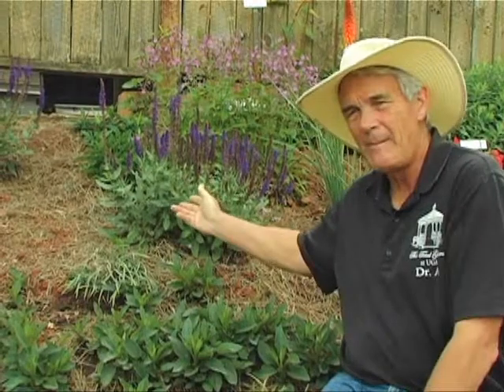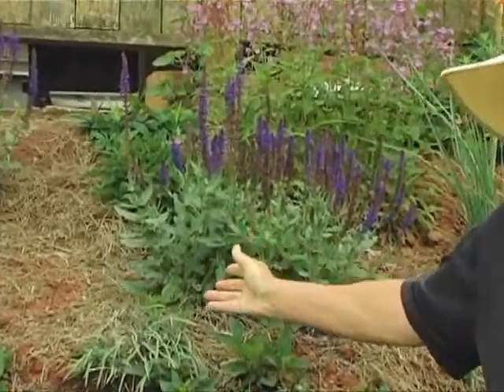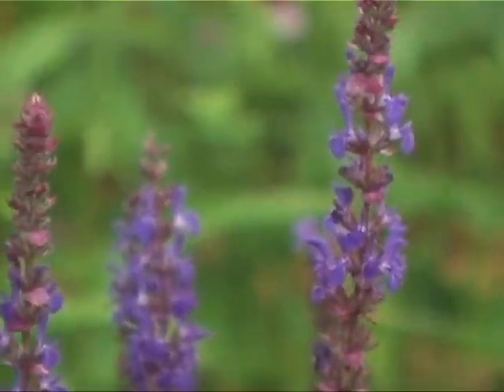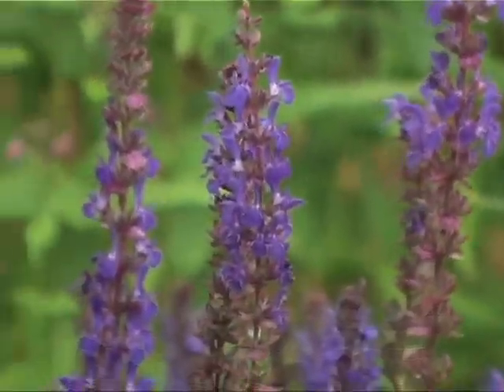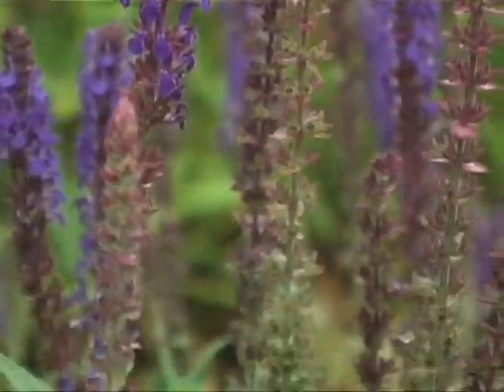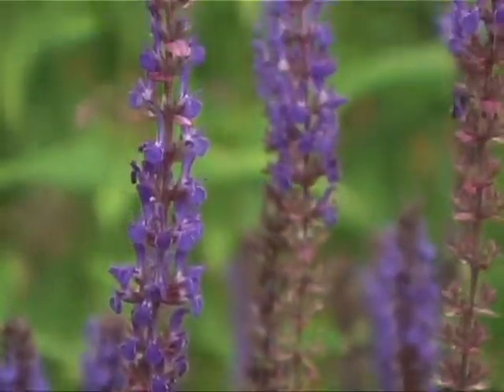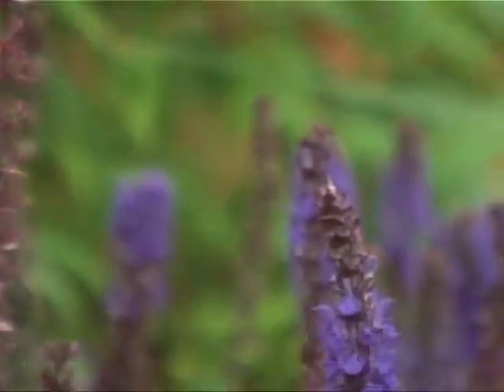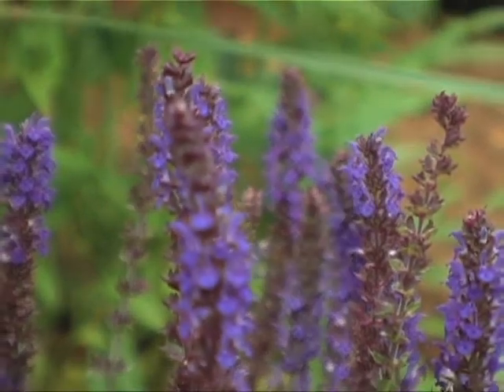How to choose the best Perennial Salvias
Exceptional plants, great pollinators, and easy to grow.